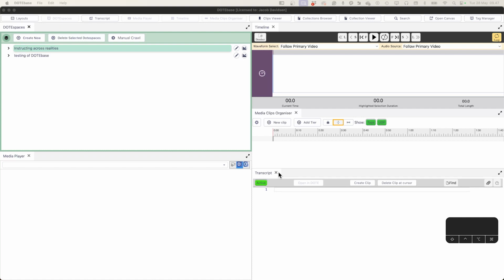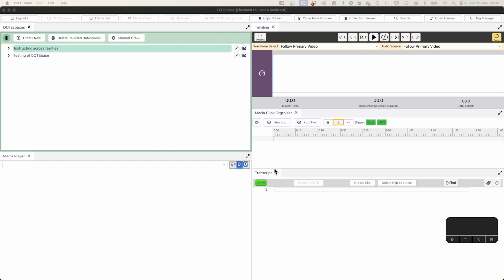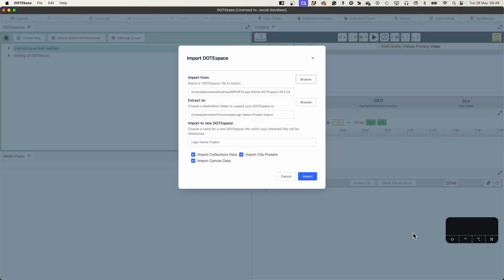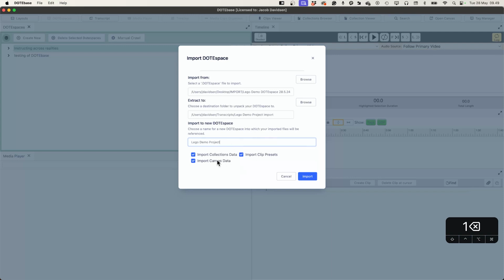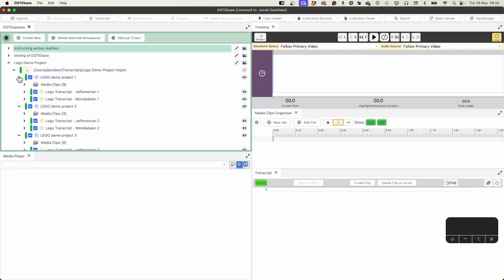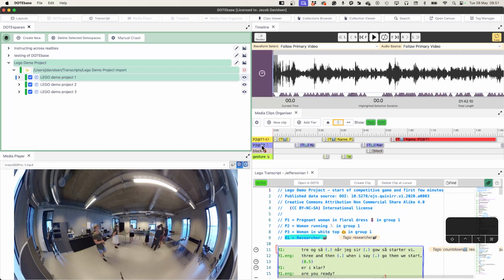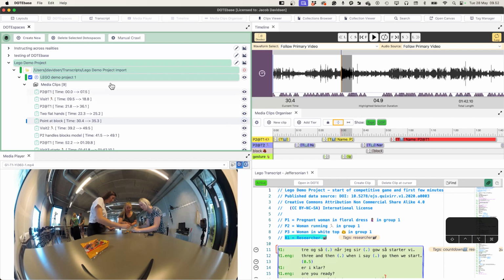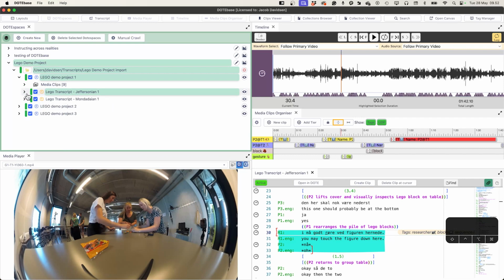DOTEbae - Using the Demo DOTEspace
Welcome to this tutorial on how to use the  DEMO DOTEspace into DOTEbase.

What You'll Learn:
Importing a DOTE Space: Step-by-step instructions to import a DOTEspace, including file selection, setting up the file location, and naming the project.
Exploring the Imported DOTESpace: Navigate through the imported LEGO demo project, explore the media clips, transcripts, and annotations included in the demo.
Customizing Import Options: Toggle options for collections data, clip presets, and canvas data to customize your import.
This tutorial is designed to help you get started with DOTEbase by using the LEGO demo project, showcasing the capabilities and features available.